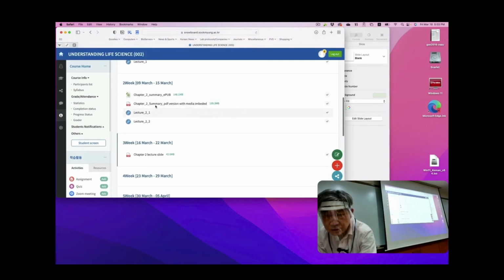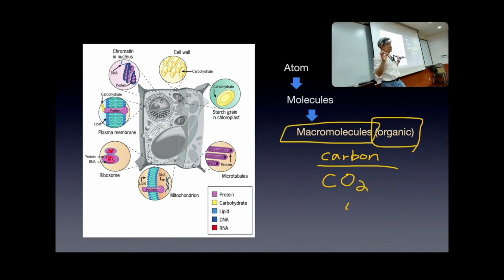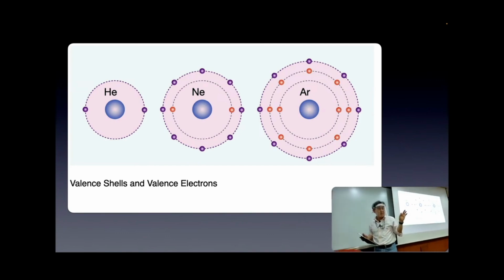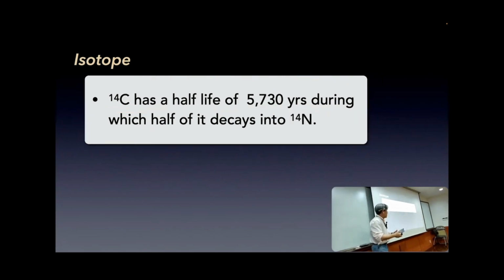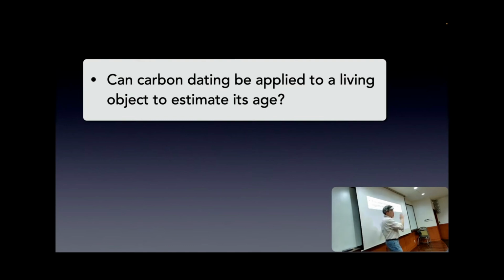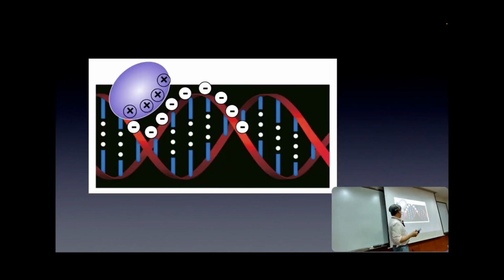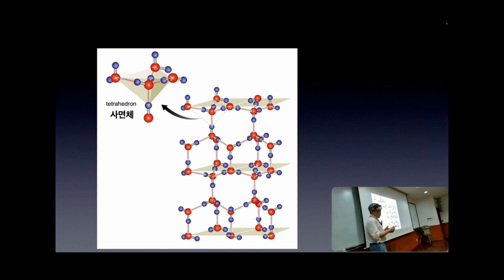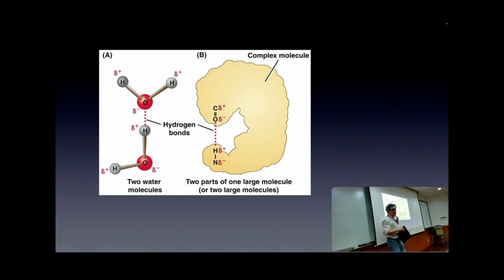Lecture_9_Make up lecture_Understanding Life Science_SMWU_2024_2